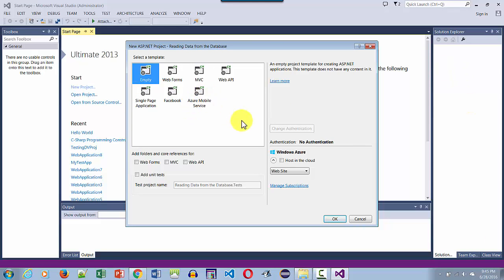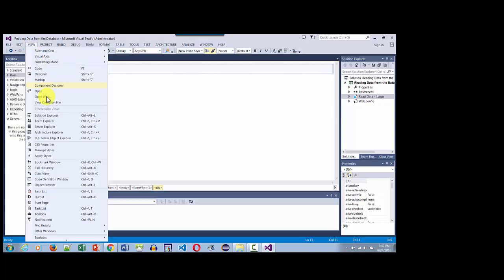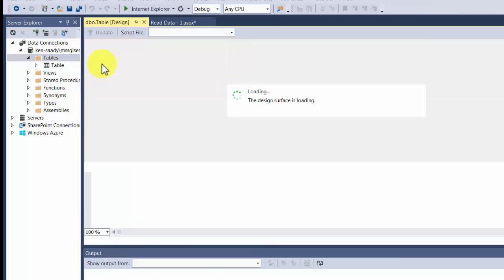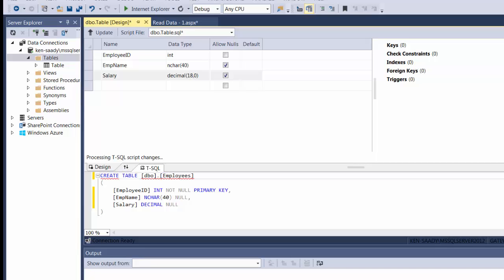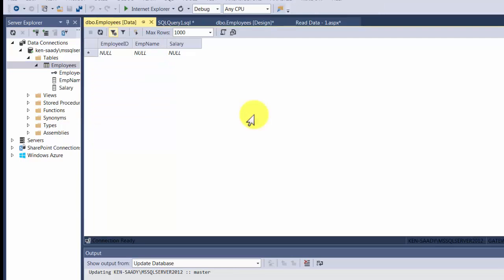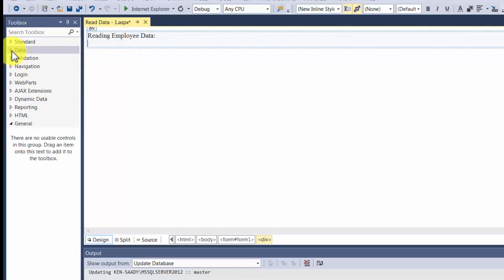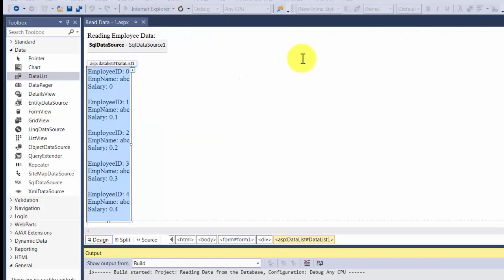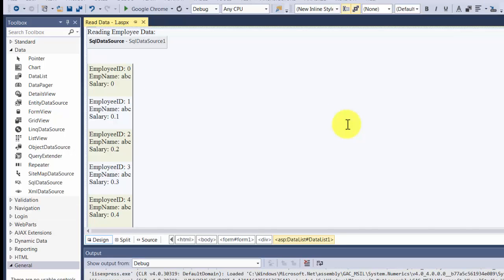ASP.net Database - DataSource and DataList Controls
ASP.net Database and Form Controls